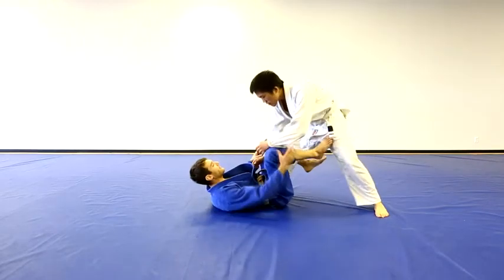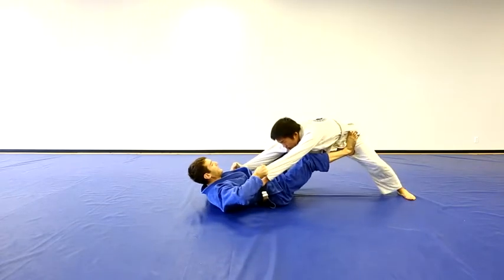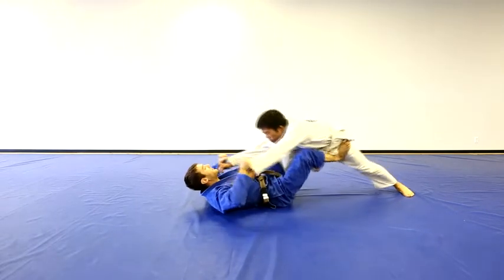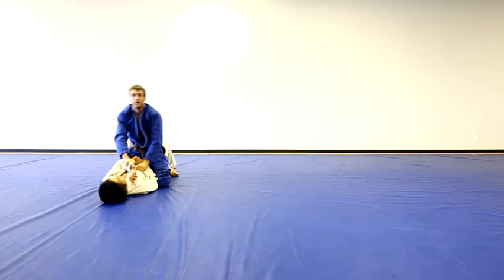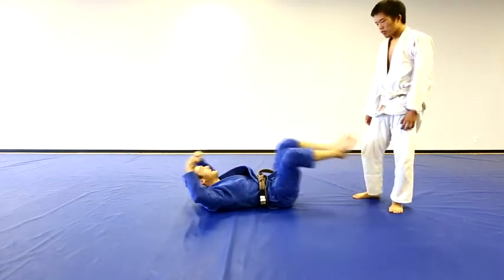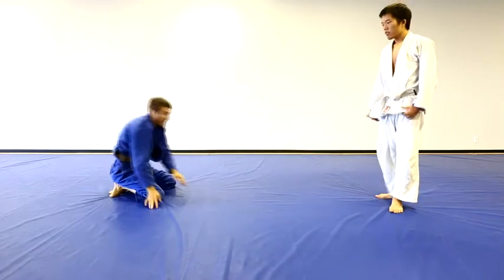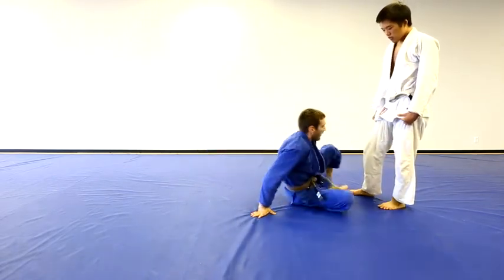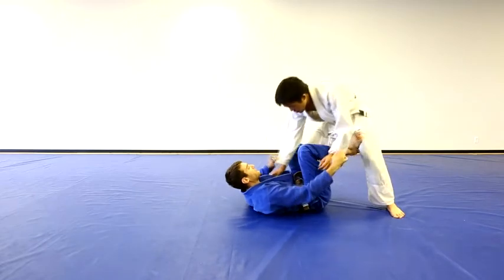Double Sleeve DLR To Tomoe Nage